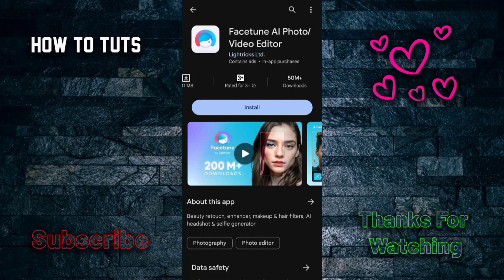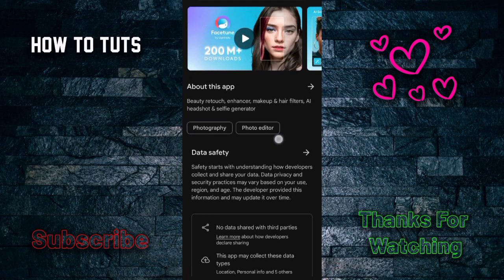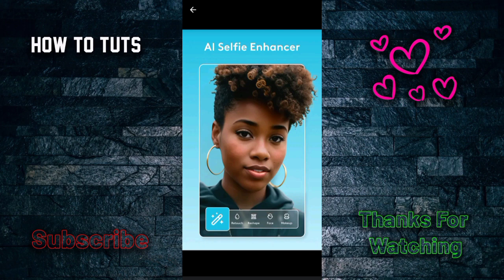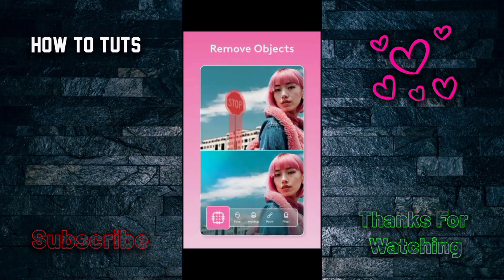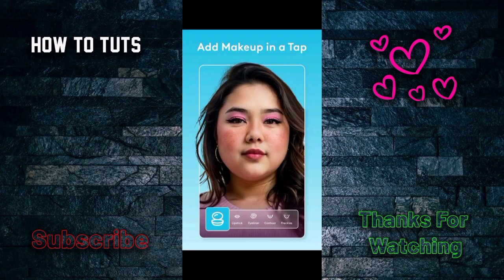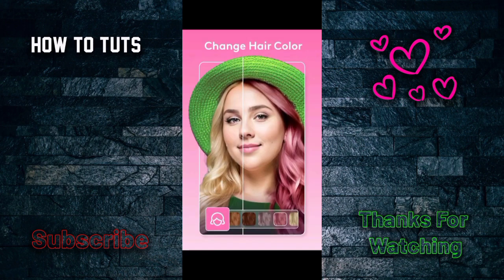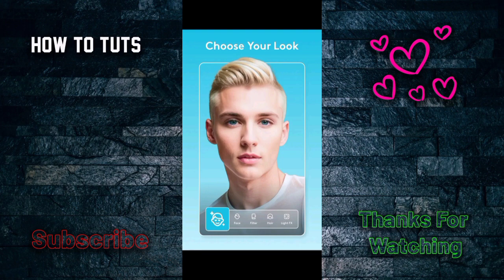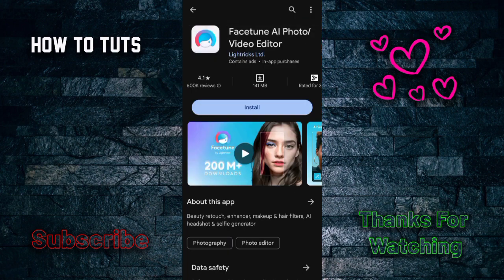Facetune Ai Photo/Video Editor App Full Overview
In this video, I will guide you on Facetune Ai Photo/Video Editor App Full Overview. Trending social media apps, AI apps, android apps, money apps, new Android apps, and how-to tuts are being top-ranked in
YouTube search results. I hope You will get helpful solutions from this video.

You may find this video using these keywords:
👉 ai photo editor app for android
👉 AI video and avatar generator app
👉 Top best AI app in 2024

If you find anything illegal actions through this channel,